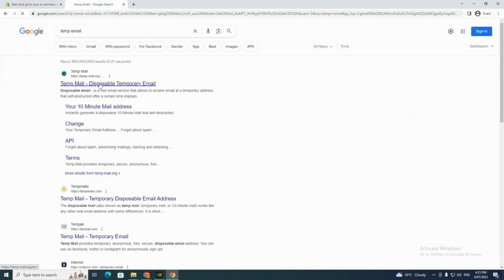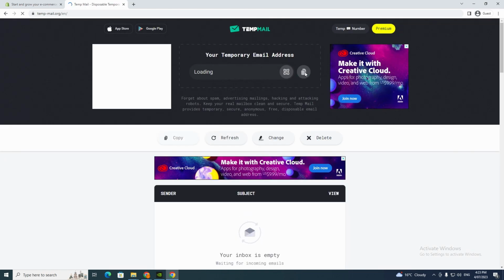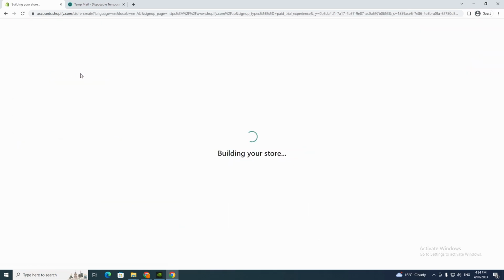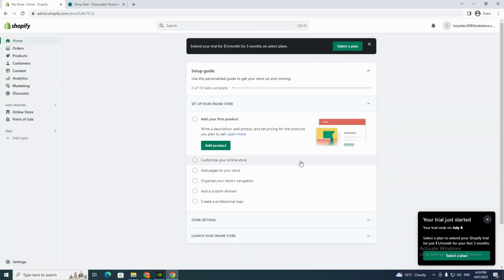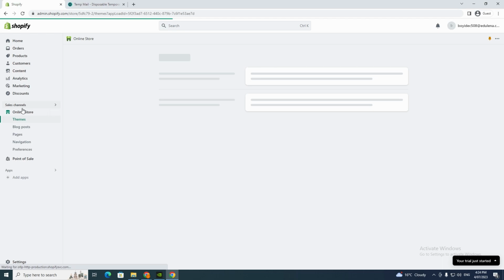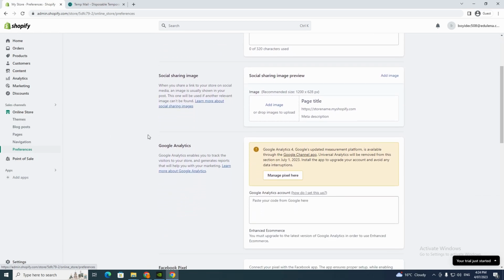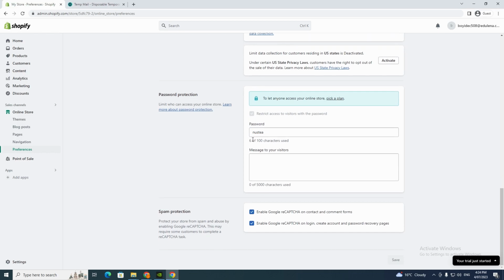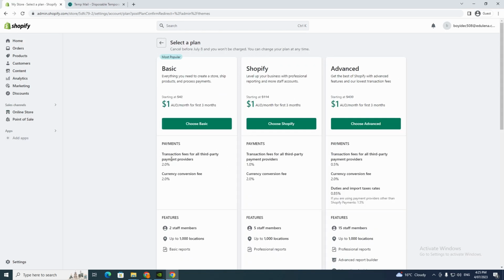How To Fix Shopify Opening Soon (FASY & EASY)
Are you tired of your Shopify store being stuck on "Opening Soon"? Don't worry, I've got you covered! In this video, I'll walk you through the super-fast and easy steps to fix the Shopify "Opening Soon" issue and get your store up and running in no time. No technical skills required! Join thousands of successful entrepreneurs who have used these exact methods to launch their online stores successfully. Say goodbye to frustration and hello to a thriving online business with this simple solution!